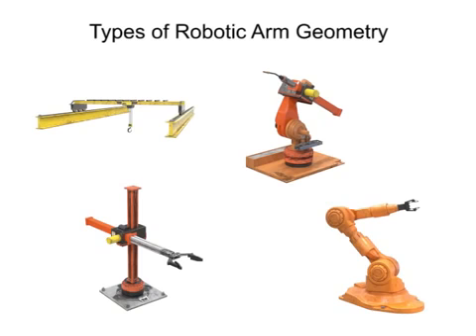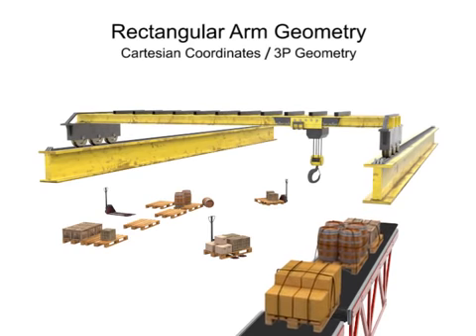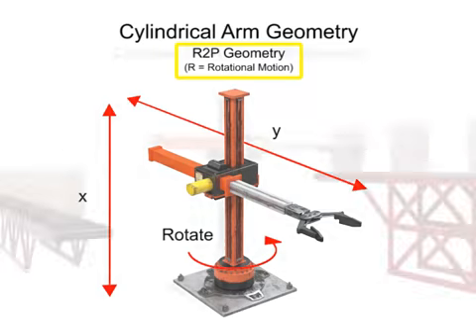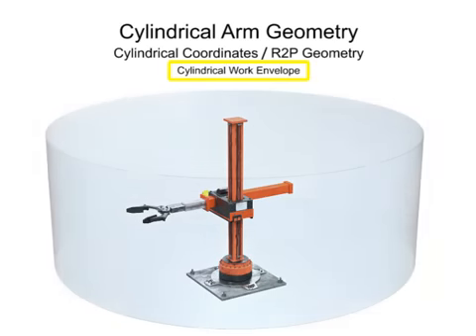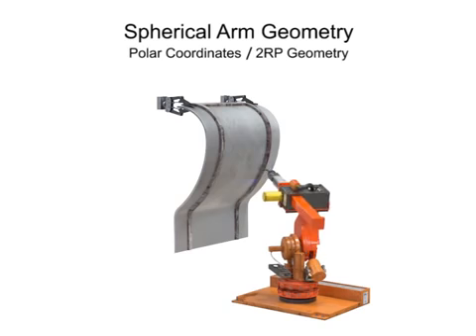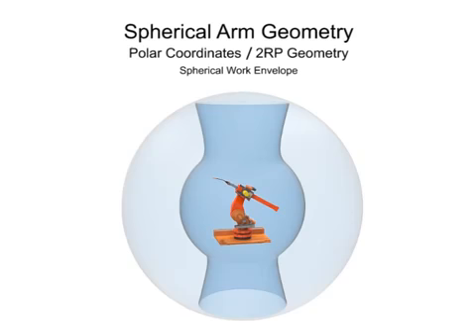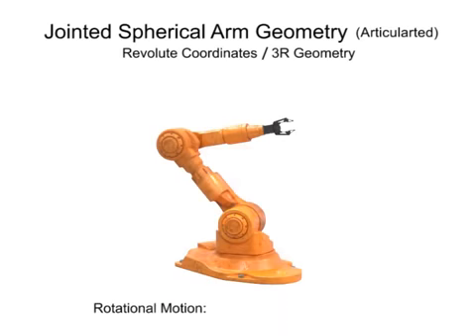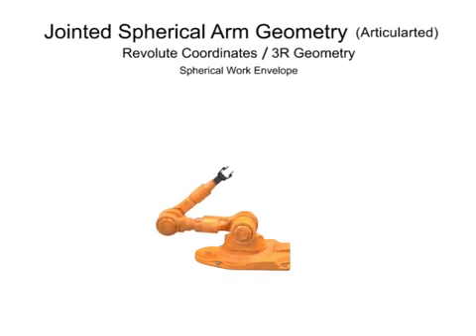Nagaraj v Naik(Ankola)